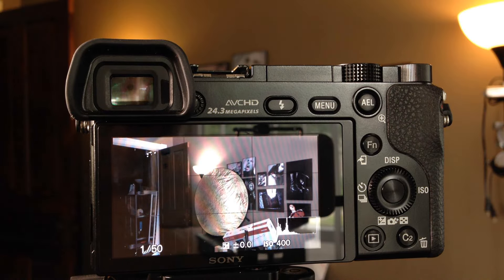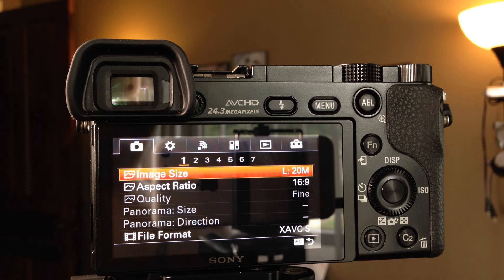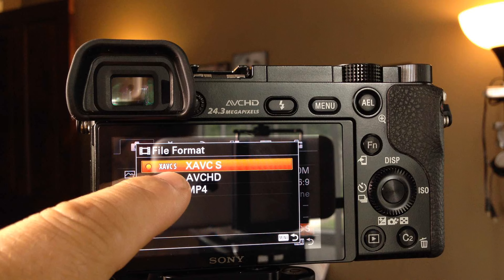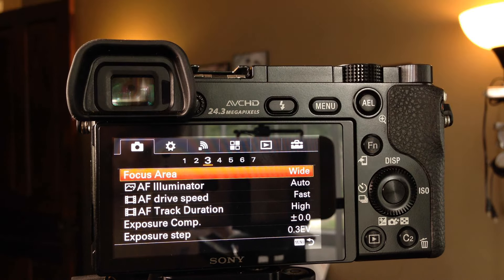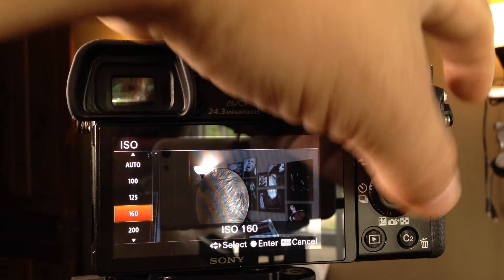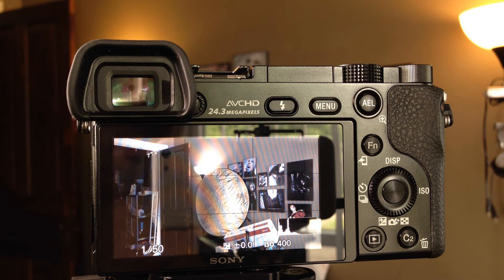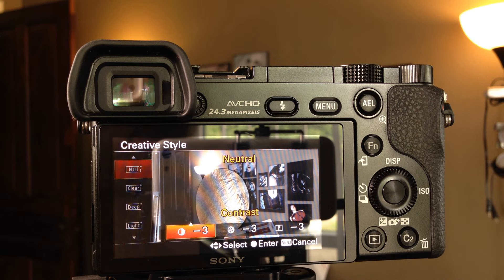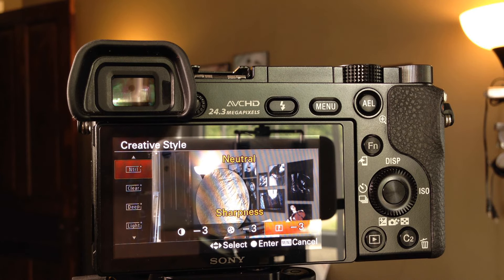FilmConvert Pro 2 | Setting Up Your Camera - 1/3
On this episode I show how to prep your camera settings for use in @FilmConvert emulation!

ÃÂÃÂ­ ÃÂÃÂ­

ÃÂÃÂ­ ÃÂÃÂ­

ÃÂ¢ÃÂ
ÃÂ¢ÃÂ
ÃÂ¢ÃÂ
 The Photo/Video Show QUESTIONNAIRE ÃÂ¢ÃÂ
ÃÂ¢ÃÂ
ÃÂ¢ÃÂ

ÃÂÃÂ­ ÃÂÃÂ­

ÃÂÃÂ­ ÃÂÃÂ­

ÃÂÃÂ­ ÃÂÃÂ­